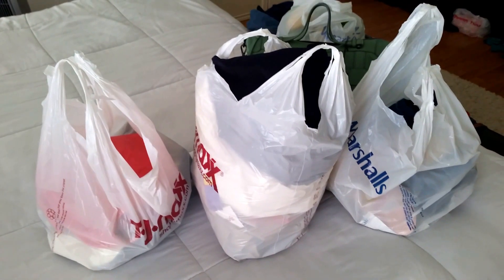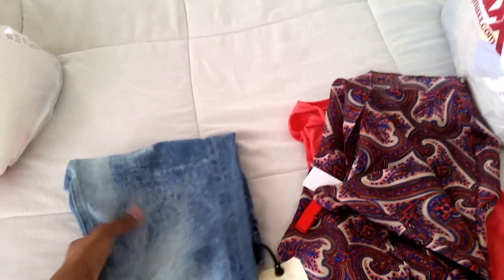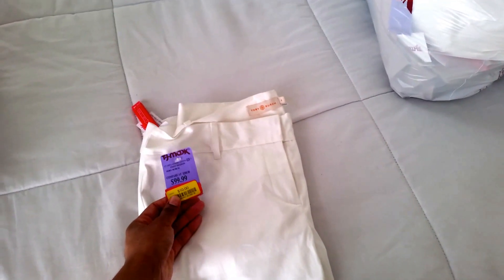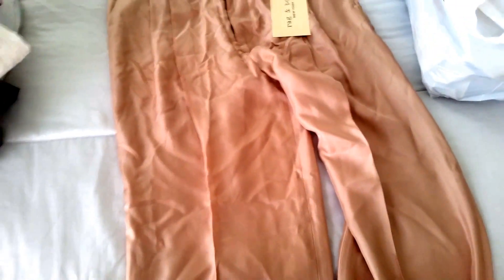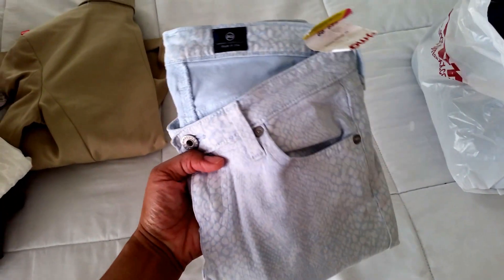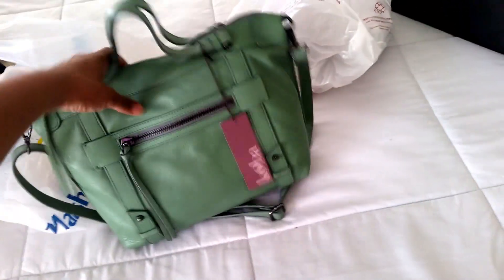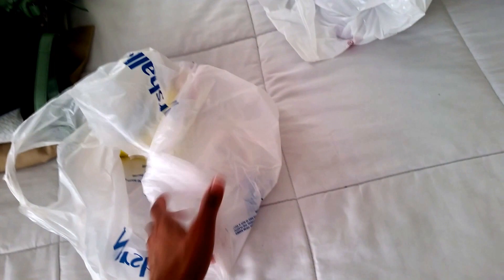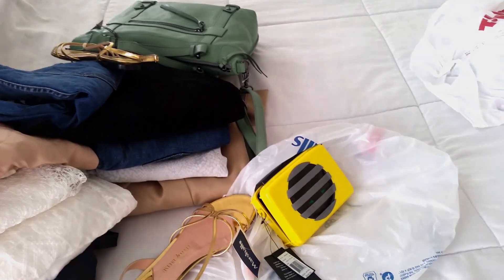TJMaxx/Marshalls Designer Clearance Haul: MBMJ, Tory Burch, Theory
I just found some of the best clearance deals at TJMaxx and Marshalls!